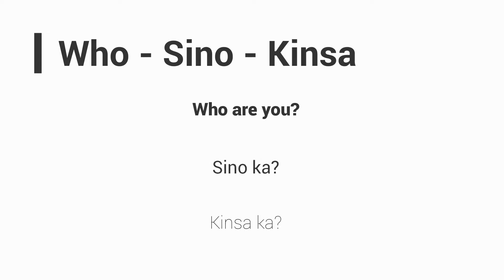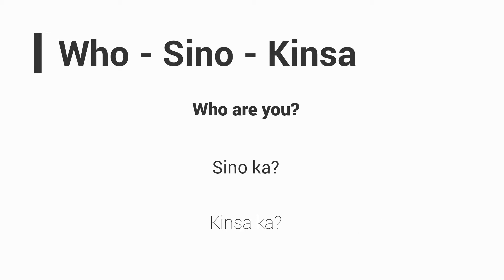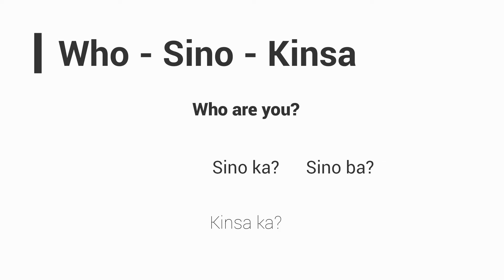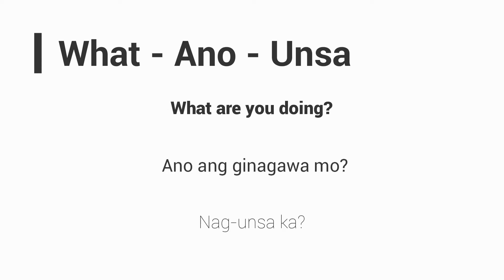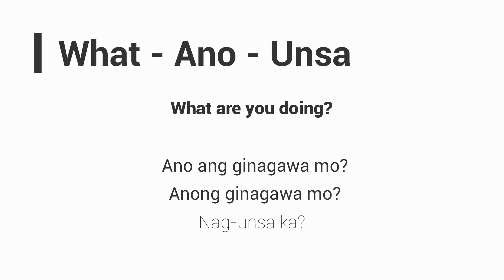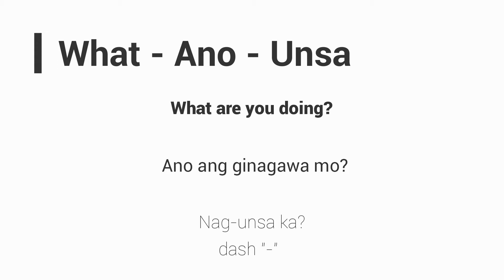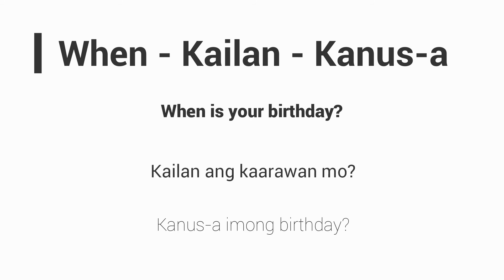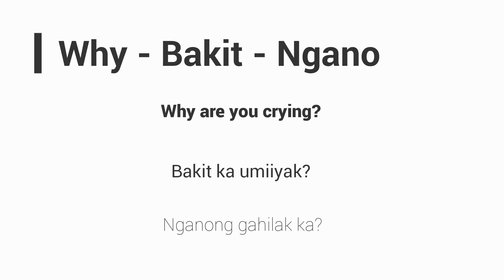Learn 5 Ws of Bisaya - Cebuano with Tagalog English Translation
I've made this video to help people who wants to learn bisaya specially foreigners having love ones living in mindanao and visayas areas who speaks bisaya. I have made a new video with narration so people who wants to learn the Bisaya and Tagalog language will understand more. There might be a slight difference with our Bisaya compared to Cebuano as I live in Cagayan de Oro City, Mindanao. Learn here: bisaya to english, bisaya to tagalog, english to bisaya, tagalog to bisaya, cebuano to english. Learning Bisaya to Tagalog as well as English Bisaya dictionary translation.